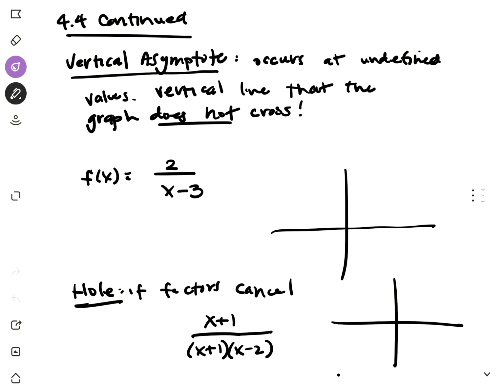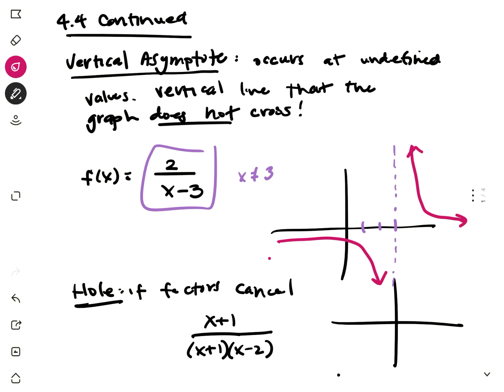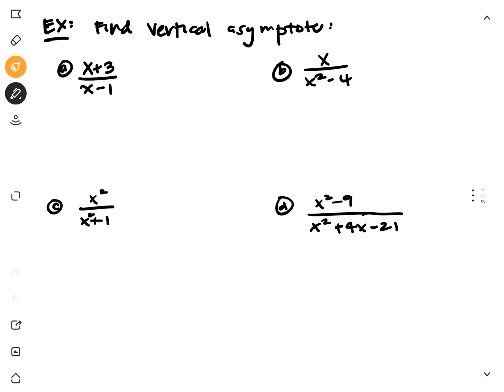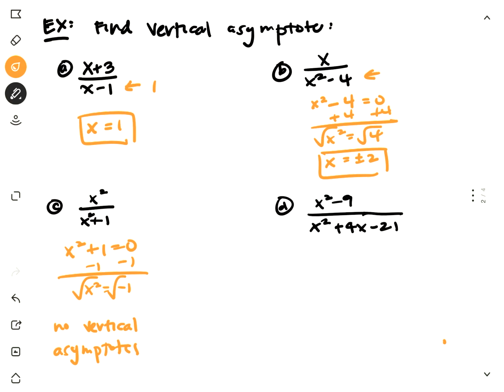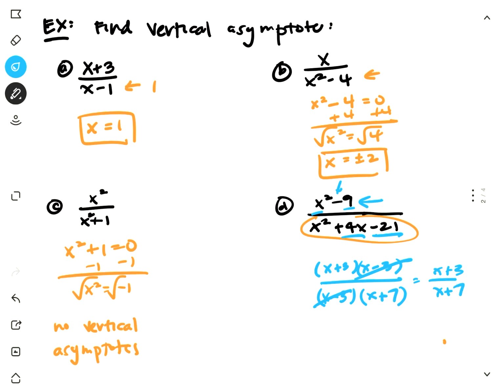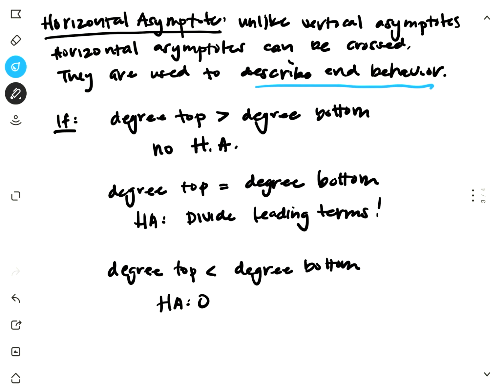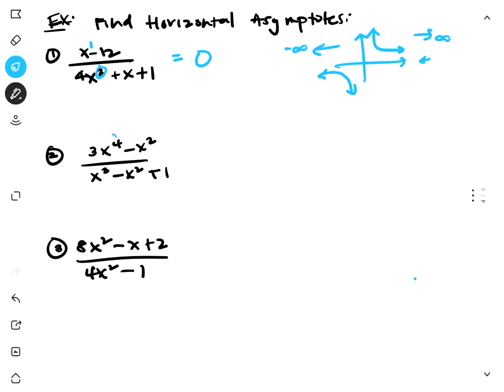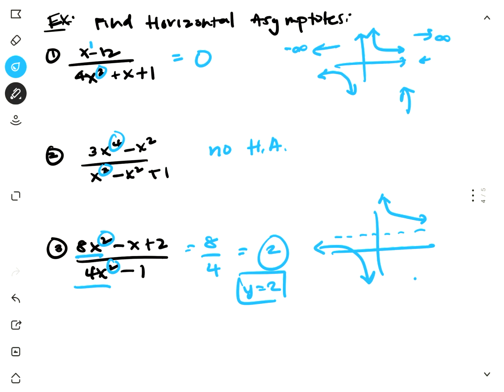4.4 Properties of Rational Functions Part 2